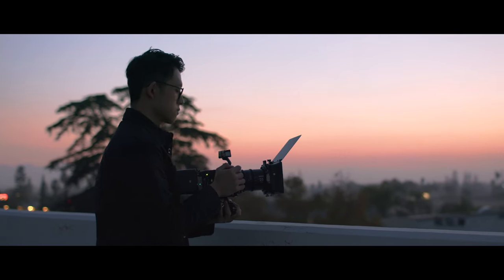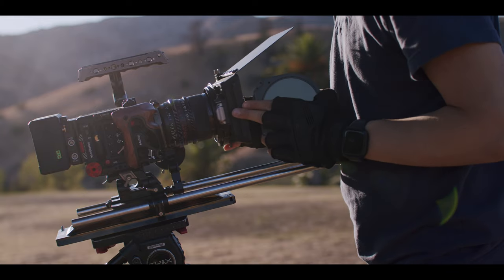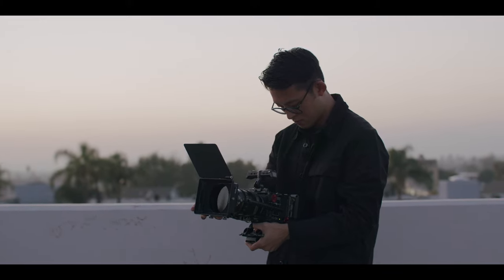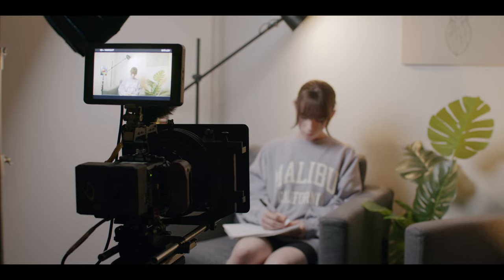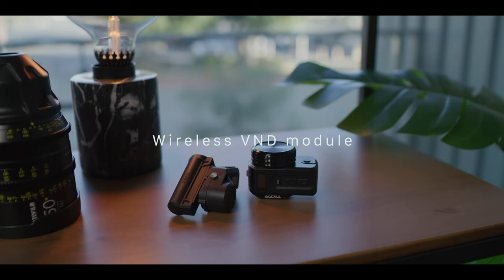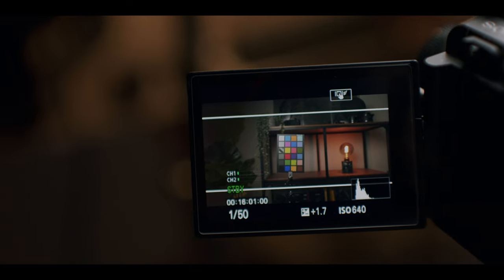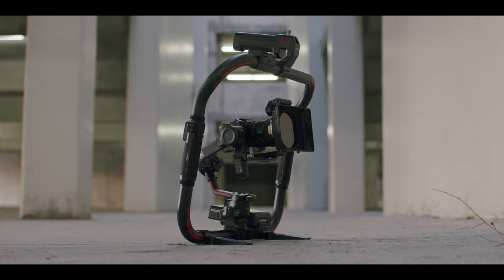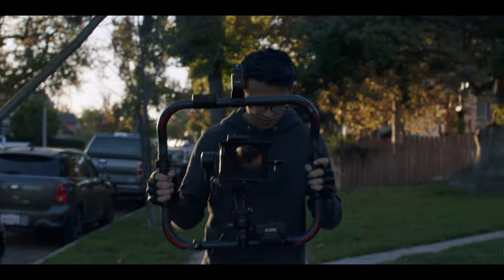(ENG) Everything About TILTA Mirage Matte Box VND | Comparison Between PolarPro Basecamp & TIFFEN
TILTA recently released their newest Mirage Matte Box VND filter systems.

I have been using this product for almost a month now, and these are some of my experience and thoughts regarding this matte box.

I've also done many testings with the filters and compare the VND with Polar Pro Basecamp and Tiffen VND.

Model: Leah McCall & Elizabeth Martin
Shot, edited, color graded by Nick Zhang
Created by Nick & Ezzi

Shot with:
Sony FX3
BMPCC 6K Pro
TILTA Mirage Matte box
Tiffen Black Pro-Mist 1/4

📷Gear I use in my studio:
Sony FX3
BMPCC 6K Pro
Cheap alternative EF lens
Key light (amazing budget studio light)
Light stand (perfect for Godox light)
Studio microphone (super versatile)
My drone (combo) (just drone)
My gimbal
My everyday camera backpack
My travel camera backpack
My camera sling bag